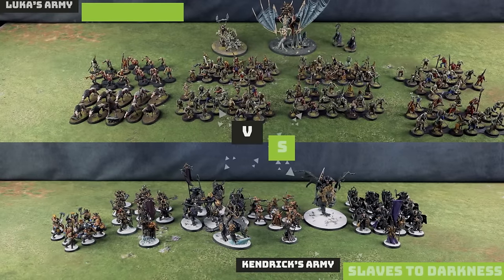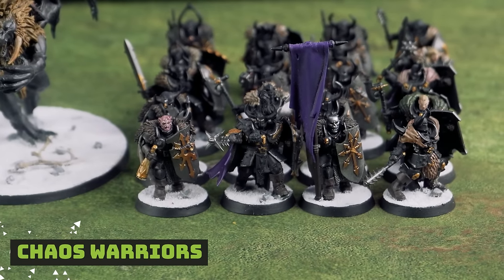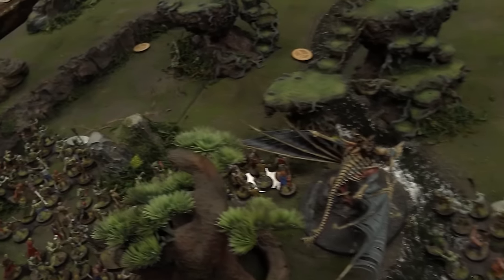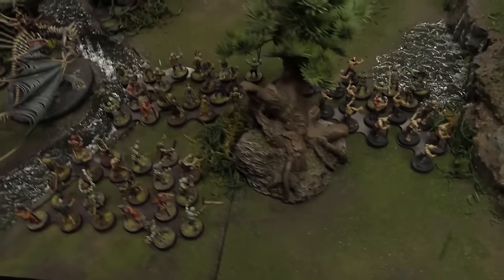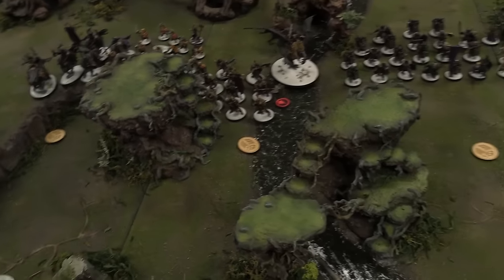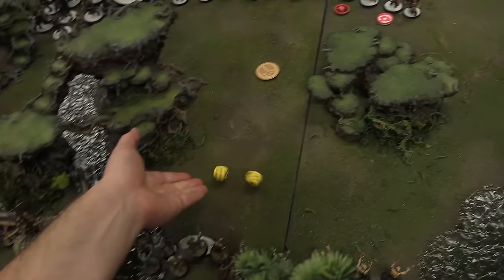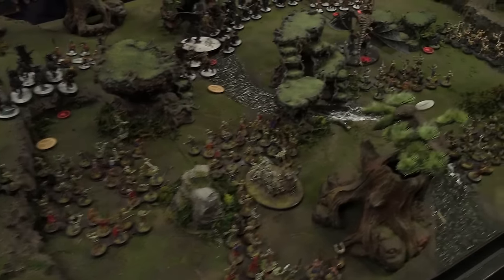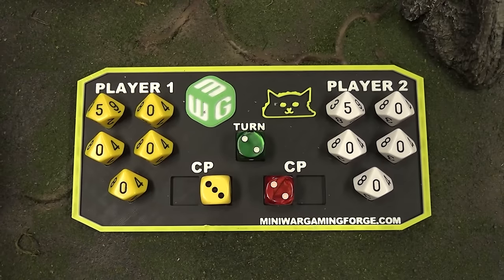ZOMBIES!!! Soulblight Gravelords vs Slaves to Darkness Age of Sigmar Battle Report Ep 205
Kendrick returns with the Slaves to Darkness since they first got updated in our current edition of the game. do you guys remember Bounty Hunters? Kendrick does!

This time however instead of ghosts, the Slaves to Darkness find themselves infront of an endless horde of the undead.

Luka and Kendrick play a 2,000 point matched play game between the Slaves to Darkness and Soulblight Gravelords.

*Buy Pre-printed and Printable Terrain and Miniatures*

Get a FREE mini with your pledge for Ravaged Star: The Miniature Tabletop Wargame

Want to help support MiniWarGaming while buying miniatures and terrain?  Use one of the links below to buy your stuff!

A big “thank you” goes out to Games Workshop for sending us free models and books for their games, some of which may be included in this video.